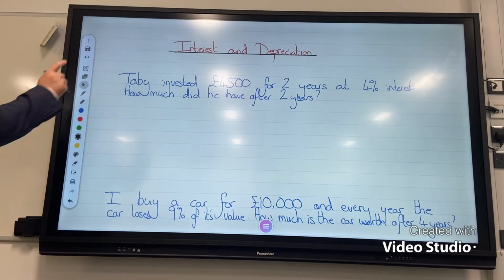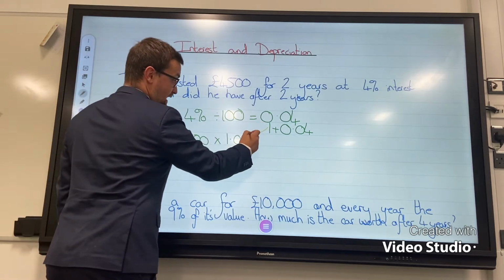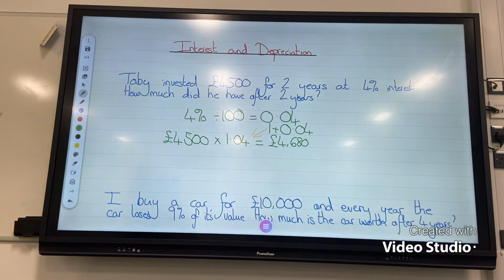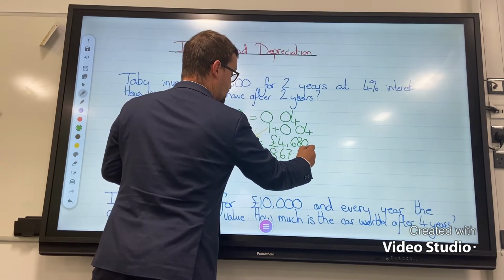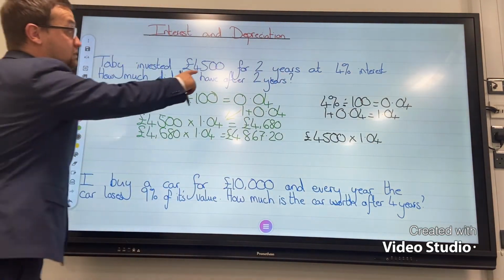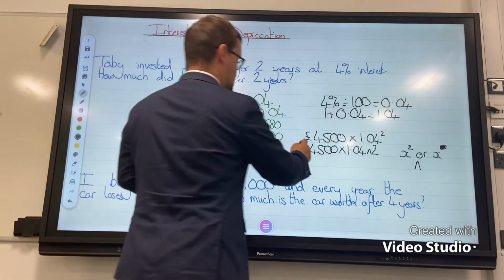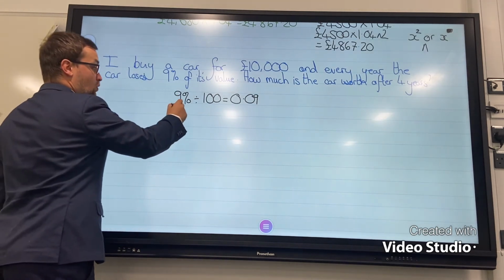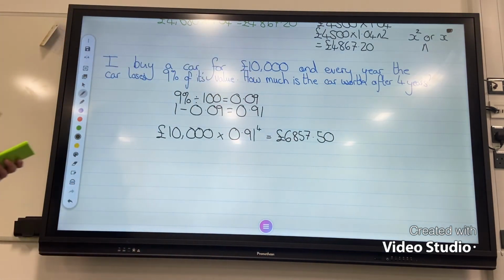Interest and Depreciation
In this video we look at how to find multiple percentage increases and decreases.